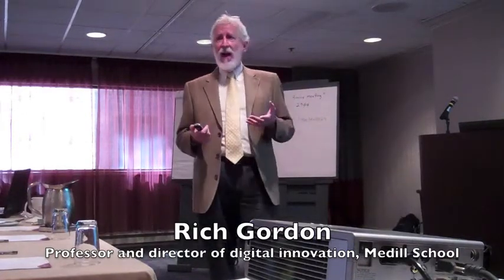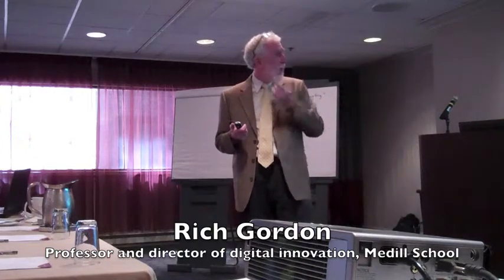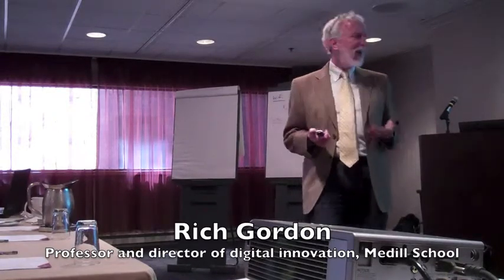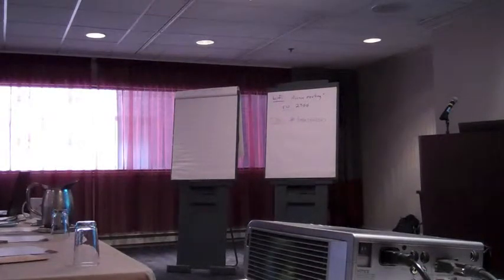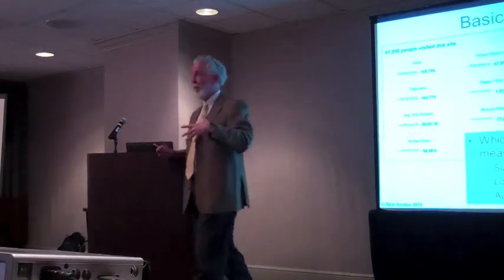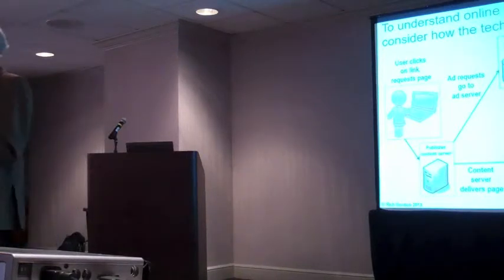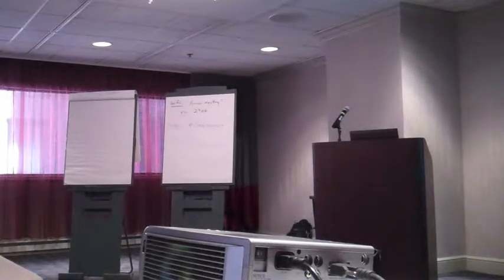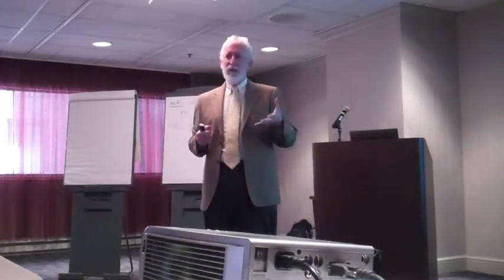Measuring Digital Success with Google Analytics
Rich Gordon, professor and director of digital innovation at Northwestern University's Medill School, leads "Measuring Digital Success with Web and Social Analytics" at "The New Newsroom" conference May 15, 2013, in Chicago presented by Local Media Foundation and sponsored by the Robert R. McCormick Foundation.